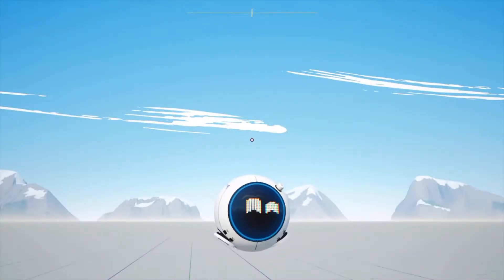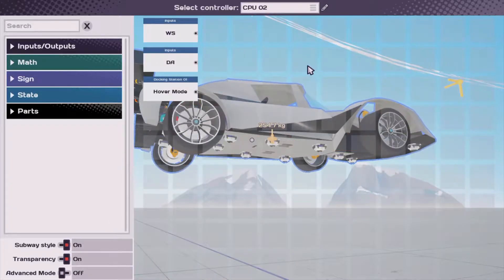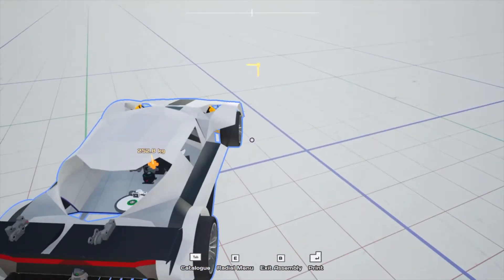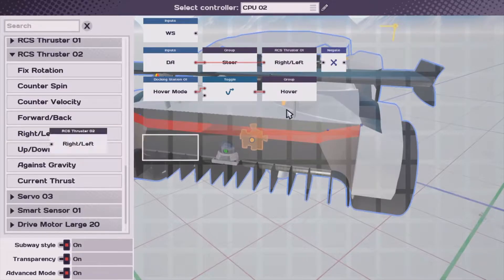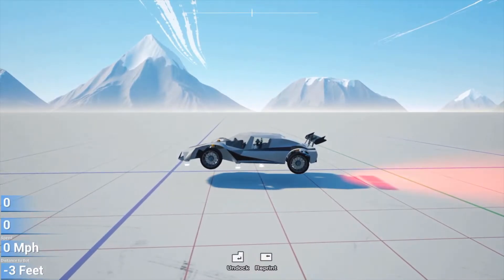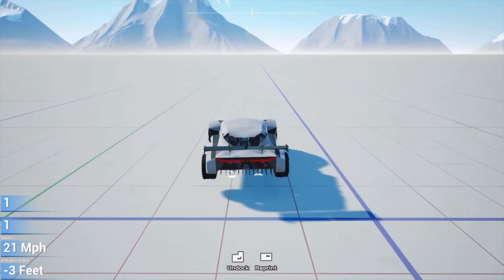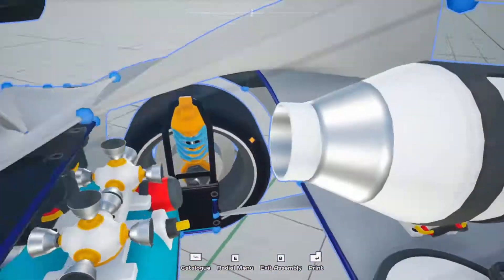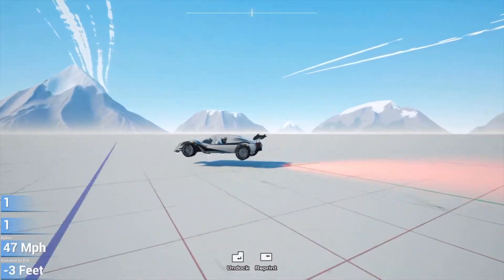It Flies!!!!!! (Main Assembly tutorial and Gameplay)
Hey All! Welcome back to another Main Assembly video! Today, we look at how we can make a car fly using hover pads.